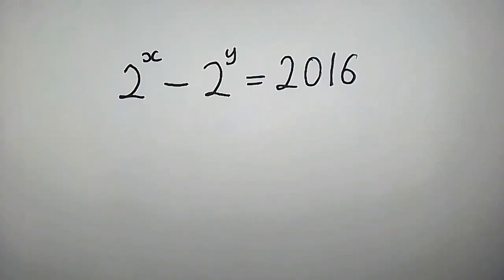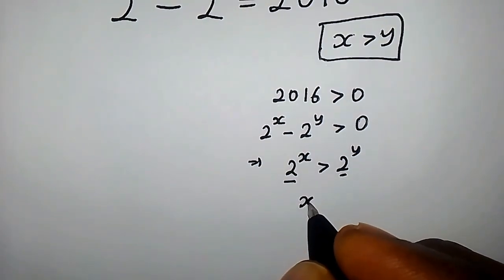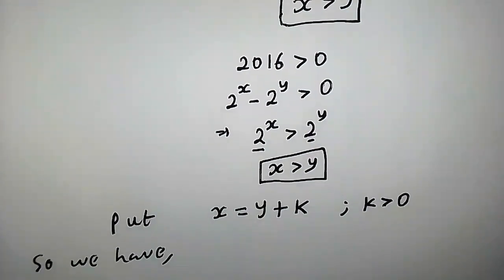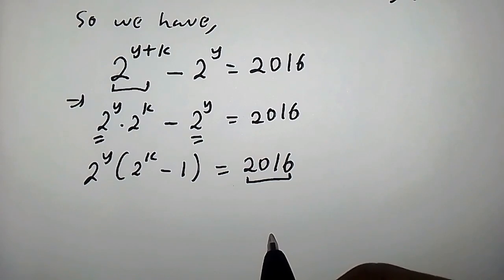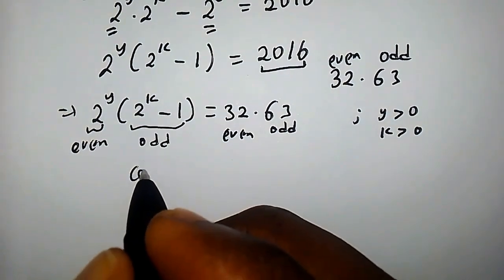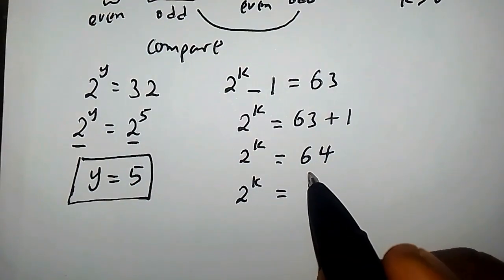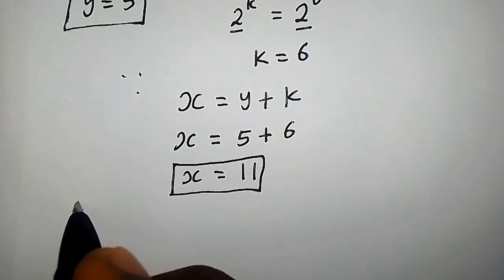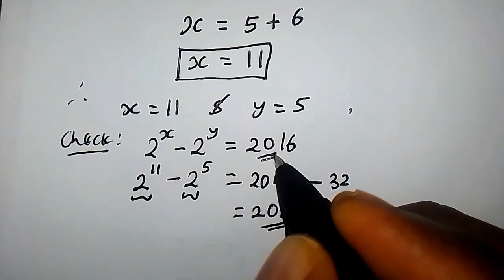Exponential Equation with Different Variables